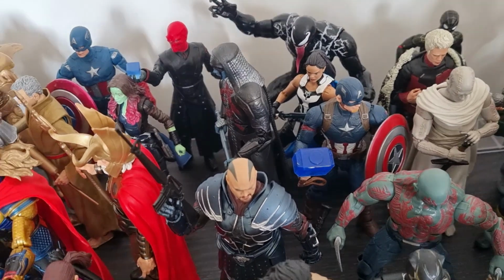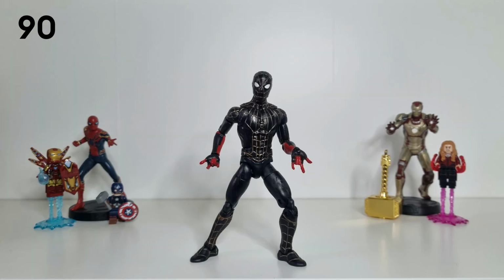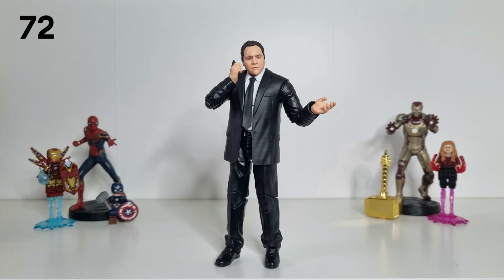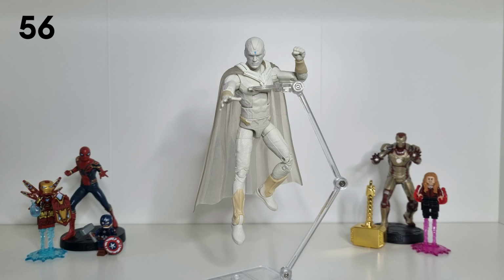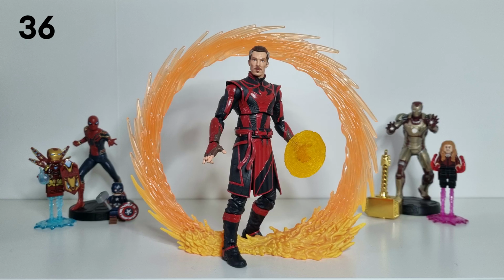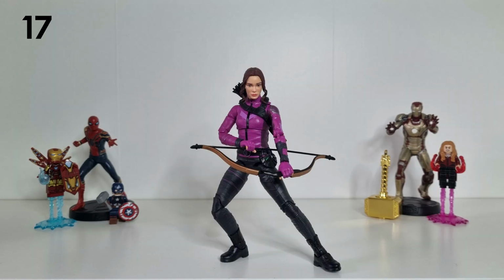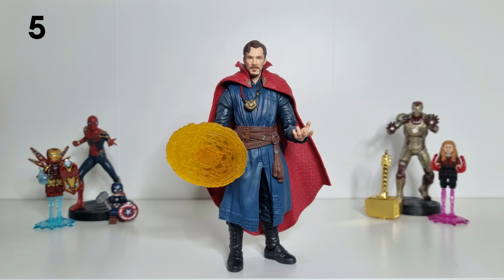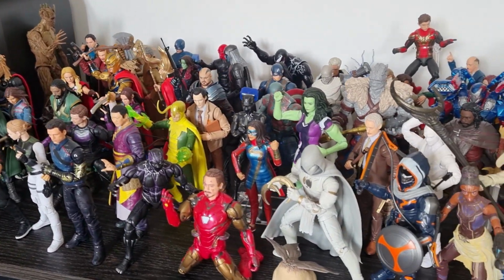Ranking my 100 MCU MarvelLegends from worst to best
To celebrate 1000 subscribers AND hitting 100 Legends on the shelves, here's a ranking from worst to best of everyone in my collection so far. Sound off in the comments, who did I get right? Who did I get wrong?